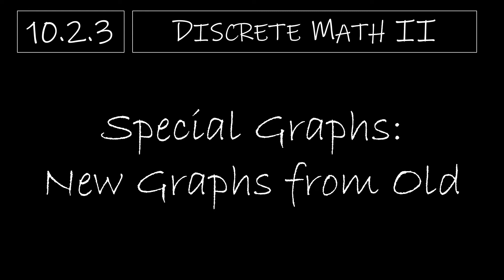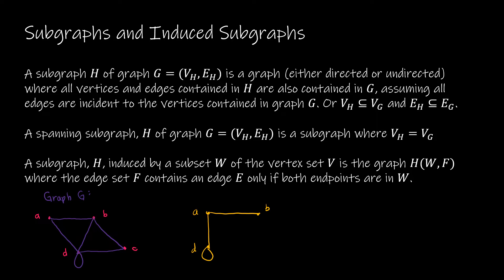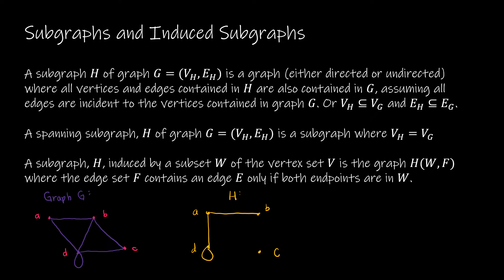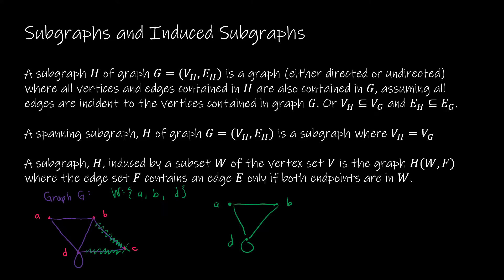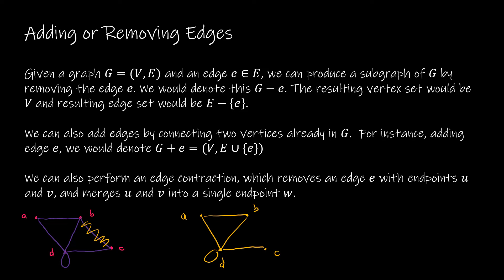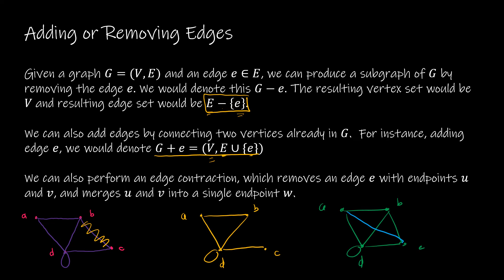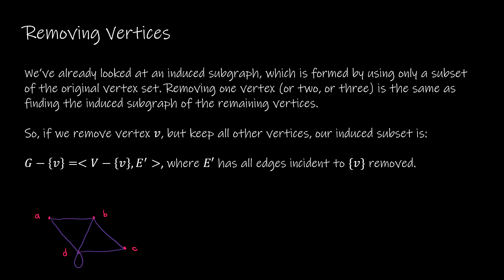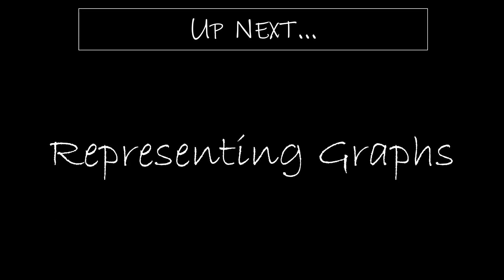Discrete Math II - 10.2.3 Special Graphs: New Graphs from Old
We round out section 10.2 by exploring what happens when we add or remove edges or remove vertices from our graph. We even take a look at an edge contraction, which merges two vertices into one. The key topic in this video is an induced subgraph, where our new graph contains only vertices from a subset and only edges that connect those vertices.

Video Chapters:
Intro 0:00
Subgraphs and Induced Subgraphs 0:10
Adding or Removing Edges 3:45
Removing Vertices 6:29
Up Next 7:19